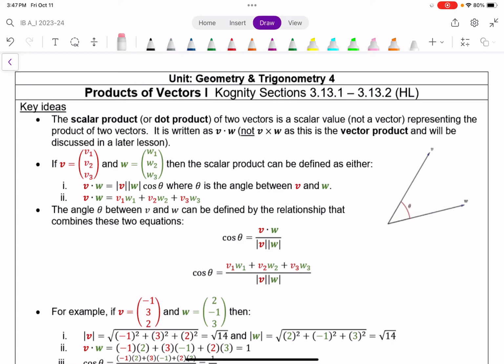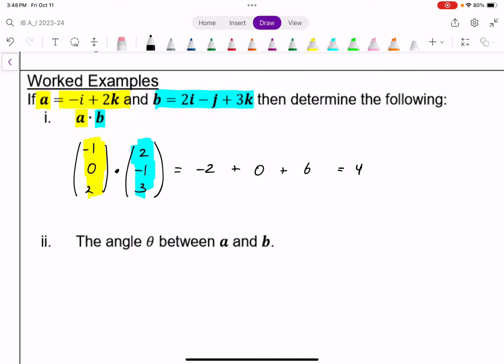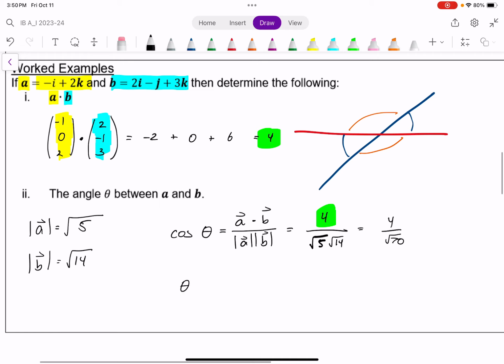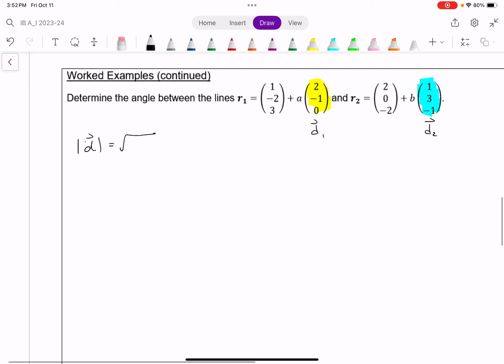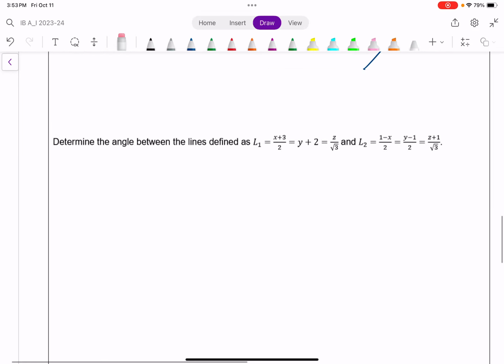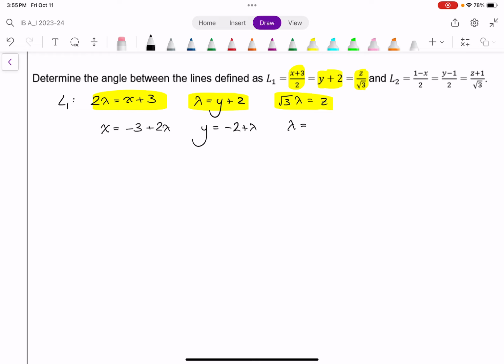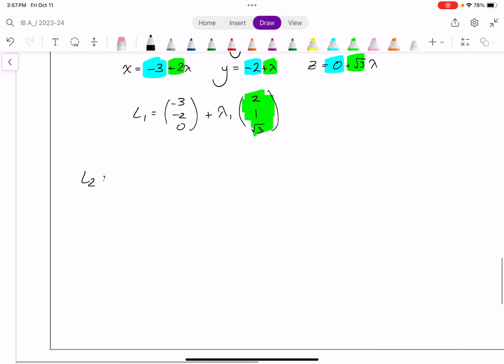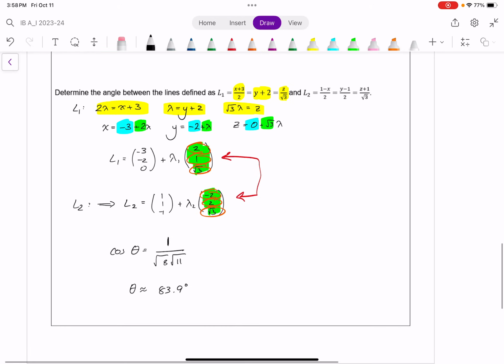I.B. Mathematics A&I Lesson 3.13a "Products of Vectors I"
I recorded this on a Friday afternoon right before a long weekend and ended up just mumbling gibberish by the end.  I think I'll refrain from recording videos at the end of a busy week going forwards.